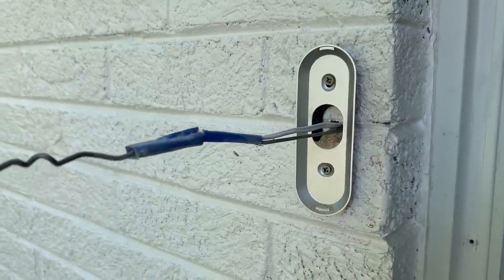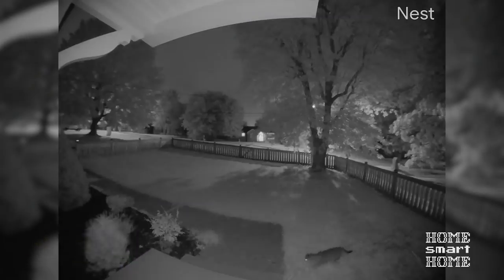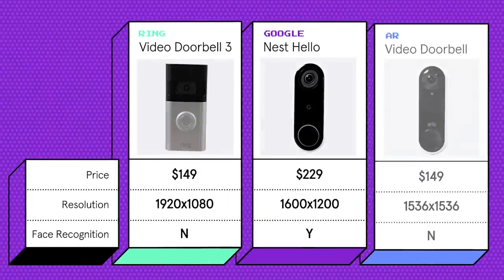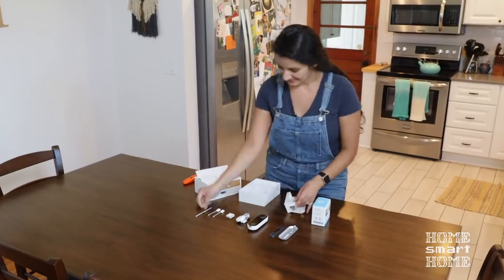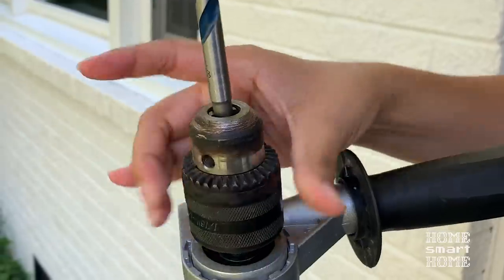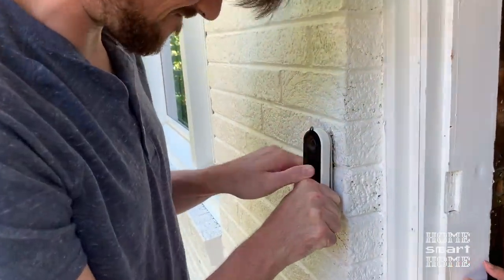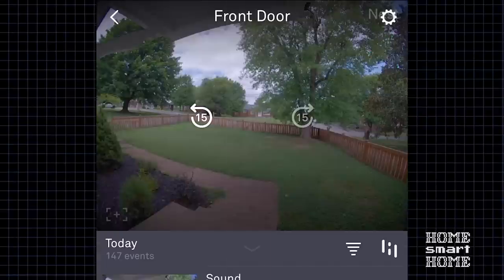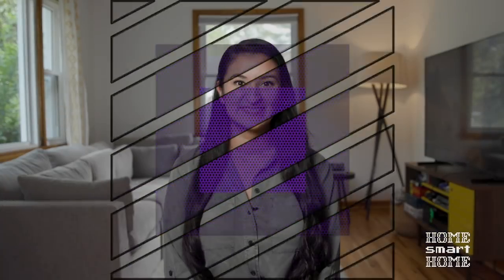How to DIY video doorbell install | Home Smart Home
We’re using smart home tech to turn our new house into a homesmarthome. In this episode, we’re doing a DIY install of our Nest Hello video doorbell. We'll show you how to install a wired doorbell, connect it to other smart devices (like a hub or speaker), and conveniently see who’s at your front door—even when you’re not at home.

0:00 Intro
0:28 Episode one recap
0:36 This week, we’re installing a video doorbell
0:48 Why a smart doorbell
0:57 What is the best video doorbell (for us)?
2:33 Three days later
2:48 Unboxing the Google Nest Hello
3:28 Using the Nest app
3:41 Installing our smart doorbell
4:58 Testing it out
5:34 How to set smart doorbell activity zones
6:04 Using the Nest Hello facial recognition feature
6:31 My smart doorbell and my Google Home
6:48 What’s next...
6:58 Like & subscribe!

🟣 ABOUT HOME SMART HOME
Meet Jamie. She’s a video producer at Asurion who has spent the last year getting married, buying her first home, and combating social isolation with her husband, her Nintendo®, and her sidekick, Bella. Her next adventure? Making her new home sweet home smart. Follow along as she figures out her new technology, sometimes with a little help from her friends and maybe—if things get really tough—one of our Asurion Experts. This is Home Smart Home.